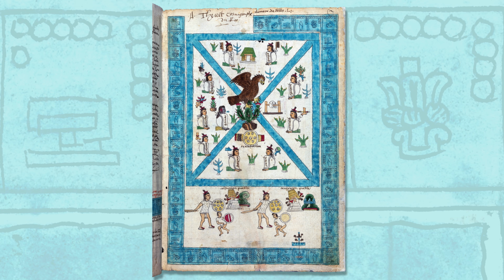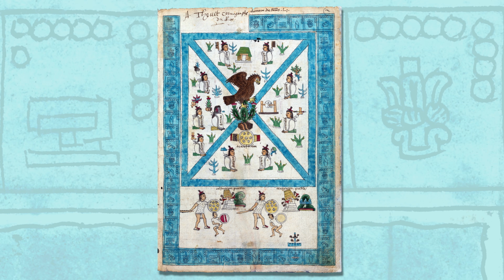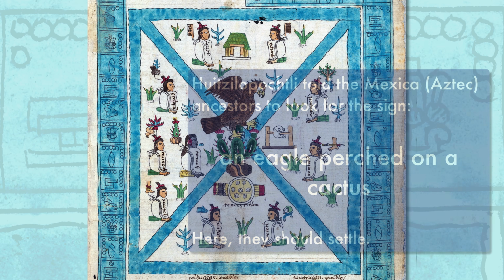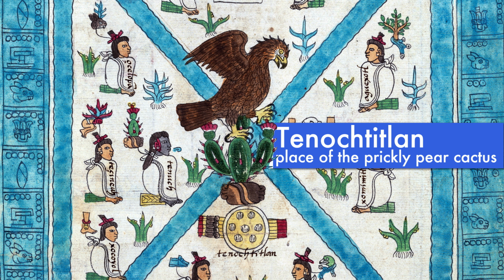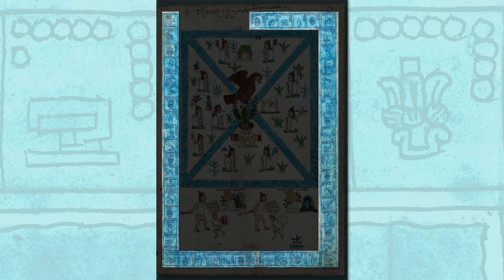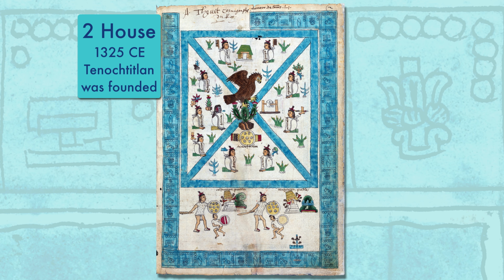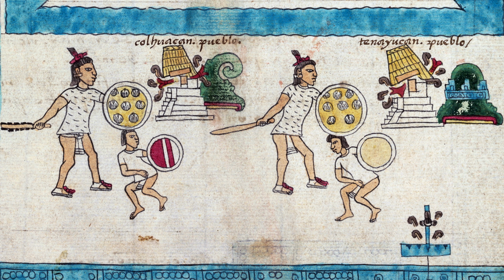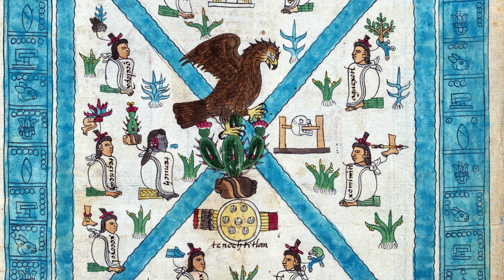Aztec Tenochtitlan, a Map of the City in the Codex Mendoza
A detailed image of Tenochtitlan is one of the only surviving maps of the Aztec capital city. The city was established in the middle of Lake Texcoco in the Valley of Mexico in 1325. Today, the city is underneath Mexico City—a process that began with the Spanish Conquest in 1521. So how do we reconstruct what Tenochtitlan looked like?

This image is the frontispiece, or first image, in the important codex called the Codex Mendoza. It contains a wealth of information about the Aztecs (Mexica) and their empire, making it one of the most important primary sources for understanding Aztec history within the broader context of Mesoamerica.

Speaker: Dr. Lauren Kilroy-Ewbank

*CHAPTERS*
0:00 Introduction to Tenochtitlan's map in the Codex Mendoza
0:44 A diagram
1:36 The city's foundation and name
2:37 Founders and Tenoch
3:36 Warfare, Chinampas, and the Templo Mayor
4:28 Year glyphs and the New Fire Ceremony
5:13 Military Conquest
5:45 Why was this map created?

This video is perfect for anyone interested in:
✅ The Aztecs and the Aztec Empire
✅ Mesoamerica
✅ Ancient Civilizations
✅ Maps

It really helps our small channel, and we really appreciate it.

*INTERESTED IN SUPPORTING OUR WORK?*